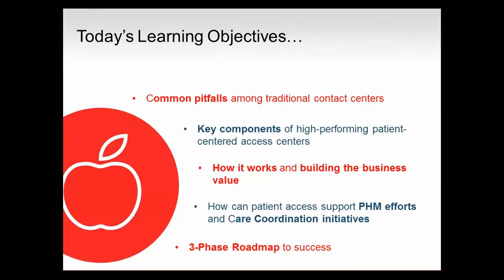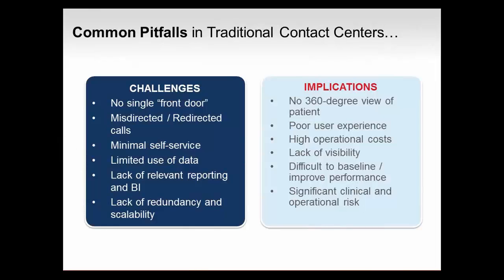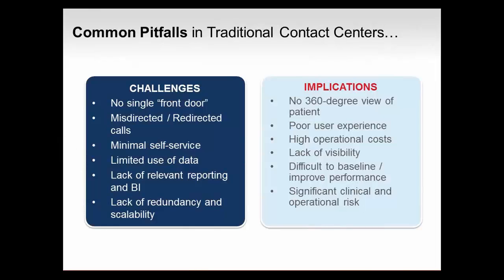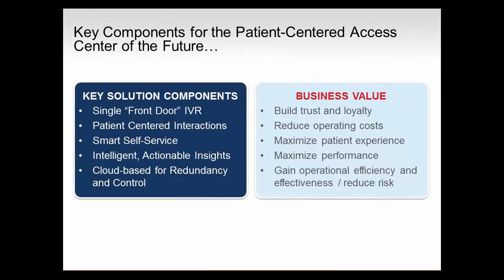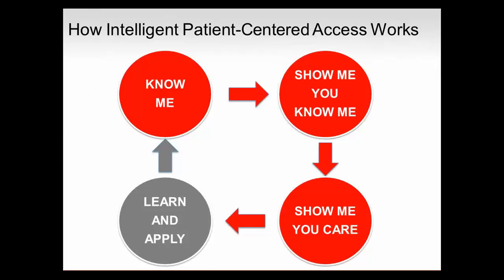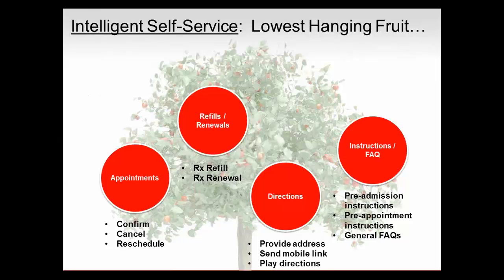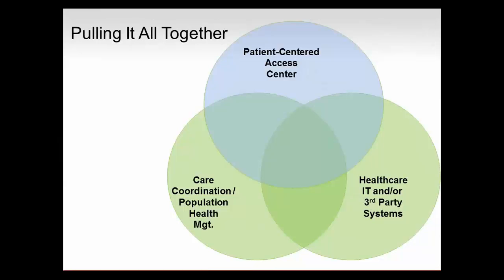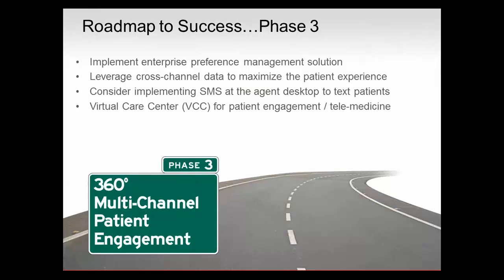Turn Your Contact Center Into A Patient-Centered Access Center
Are you ready to make your contact center the hub of patient-centered experiences? Empowered consumers and new business models create new demands that go beyond simple staffing and service levels. A patient-centered access center can extend population health management efforts and scale-up care coordination programs -- you just need the right approach, technology, and performance metrics. Implementing a patient-centered access center is a
journey and this program will provide the roadmap.

This webinar is geared toward the following professionals:  COOs, patient experience / patient engagement, care coordination, population health, IT, revenue cycle, and access center/contact center operations staff of healthcare provider and ACO organizations.

Learning Objectives
After this webinar you will be able to:
1.  Identify key characteristics of high performing patient-centered access centers and how to incorporate them
2.  Recognize common pitfalls among traditional contact centers and how to overcome them
3.  Learn how patient access centers can extend PHM efforts and bring scale and capacity to care coordination initiatives
4.  Realize which kinds of technologies and approaches balance operational efficiency with patient experience
5.  Create a patient-centered access center that also supports Business Continuity and Disaster Recovery plans

About the Speaker:
Brian Cooper is an industry leader with 20 years of proven experience partnering with Fortune 500 – 1,000 companies, across all industry verticals, to understand their business / IT challenges and objectives, then provide guidance and consultation in the design, deployment and management of cloud-based customer and patient engagement and activation solutions with the objective of driving maximum business value for the enterprise while improving the patient / customer experience and driving better overall patient outcomes.